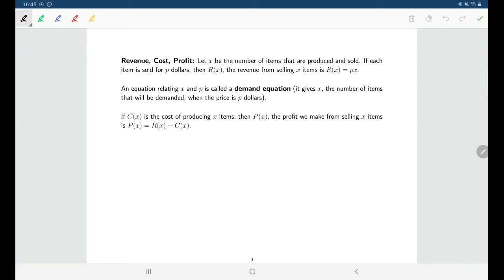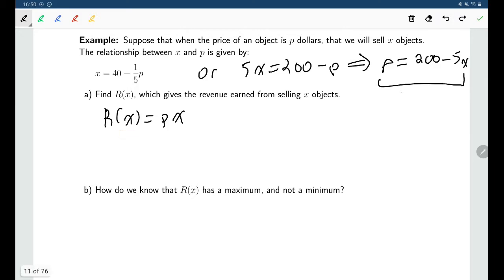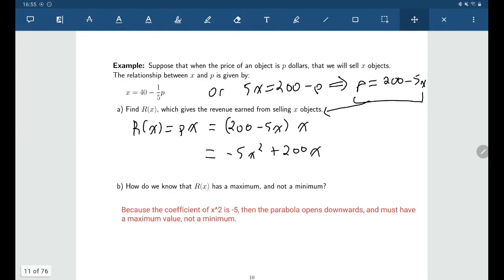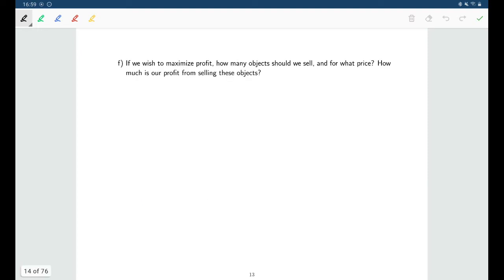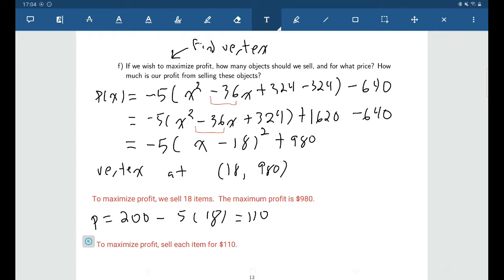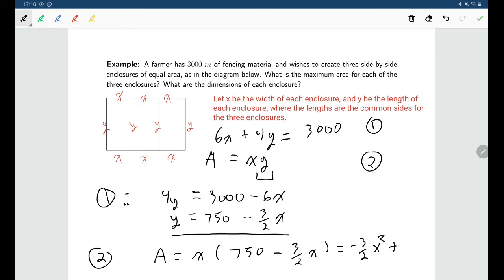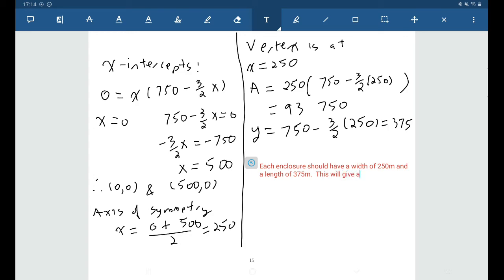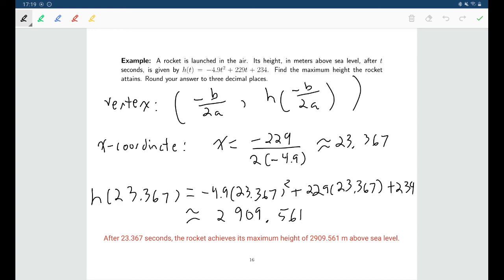Math 097: Section 5-1 (Part Two)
We do some applications of quadratic functions, and finding minimum/maximum values.